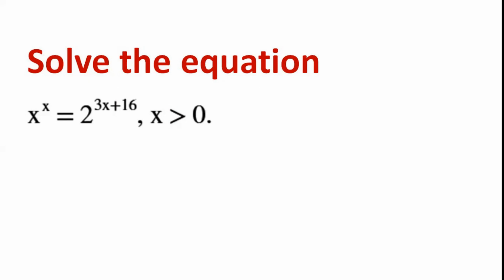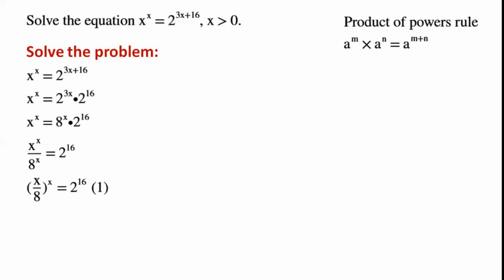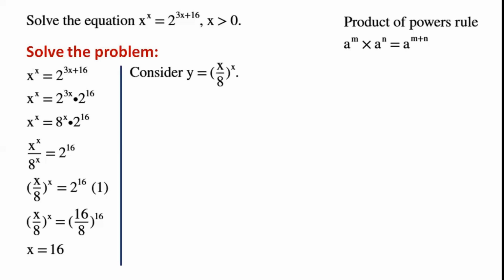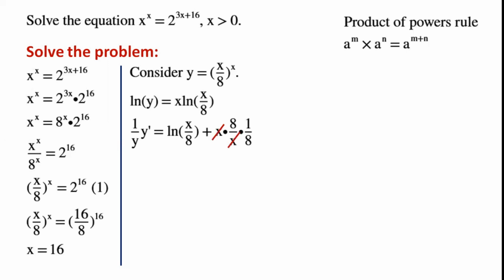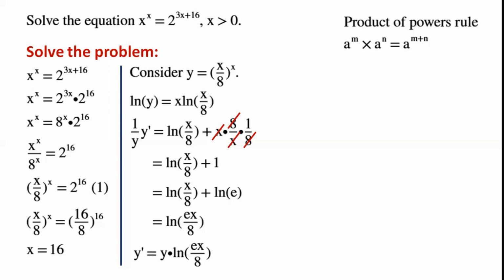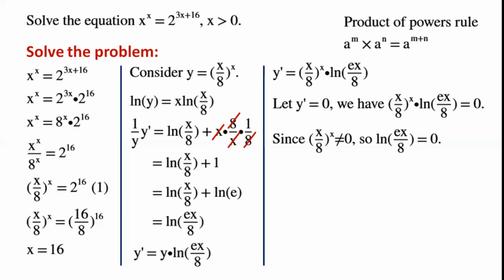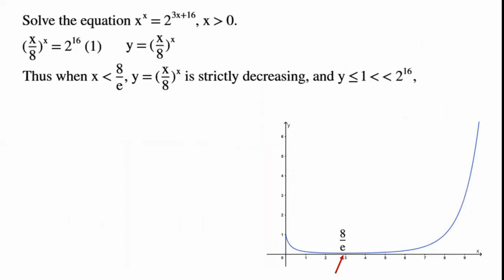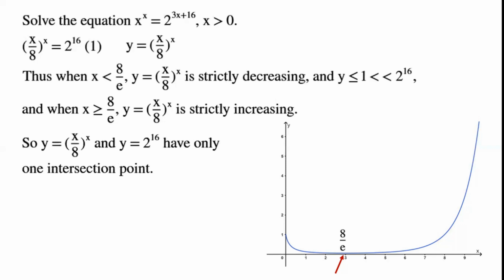Solve the equation x^x=2^(3x+16), x is greater than 0.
The video illustrates step-by-step how to solve the equation x^x=2^(3x+16), x is greater than 0.

Exponential equations
AwesomeMath
Olympics math
Olympics maths
Olympics mathematics
Olympiad exam
Math Olympiad